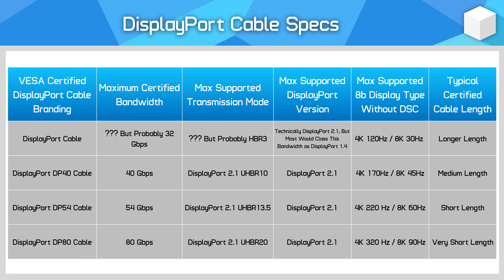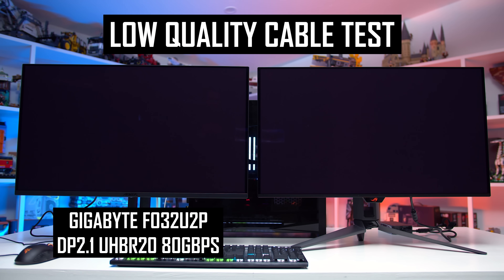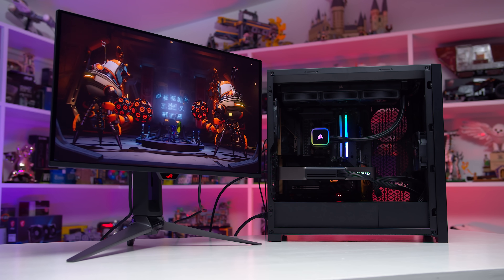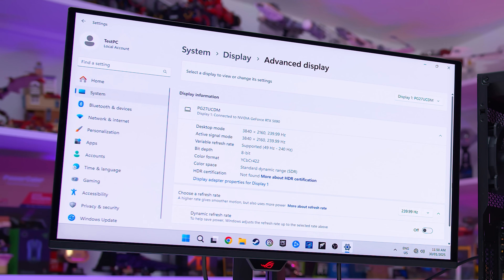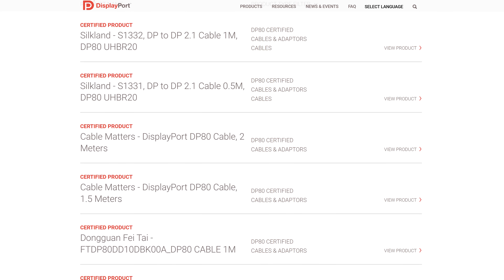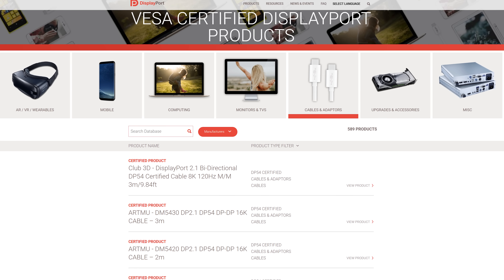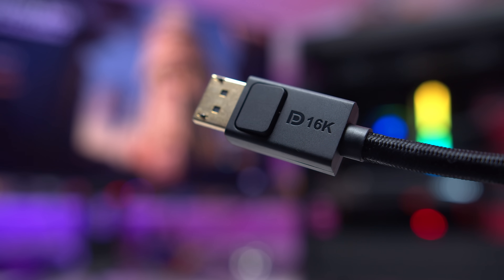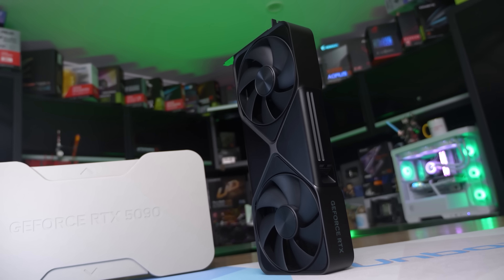The DisplayPort 2.1 Cable Problem is Solved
Buy relevant products from Amazon, Newegg and others below:
Silkland 2m DisplayPort DP80 Cable
Cable Matters 2m DisplayPort DP80 Cable
Silkland 3m DisplayPort DP54 Cable
Cable Matters 3m DisplayPort DP54 Cable
Asus ROG Swift PG27UCDM

00:00 - The Situation So Far
02:36 - Longer 2m DP80 Cables Are Here
06:26 - More Options
07:59 - Additional Thoughts on DisplayPort 2.1

Finally, Usable DisplayPort 2.1 Cables are Here